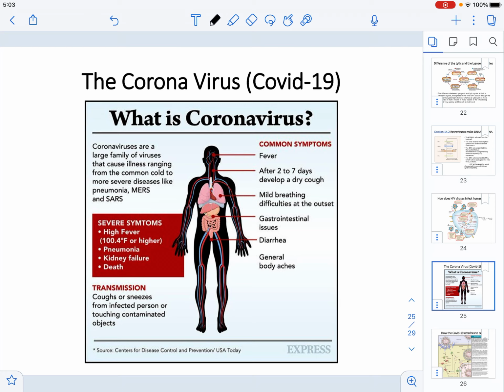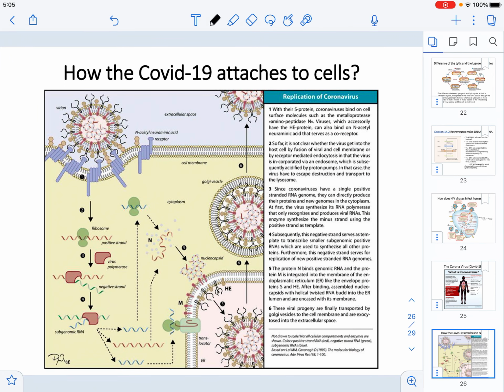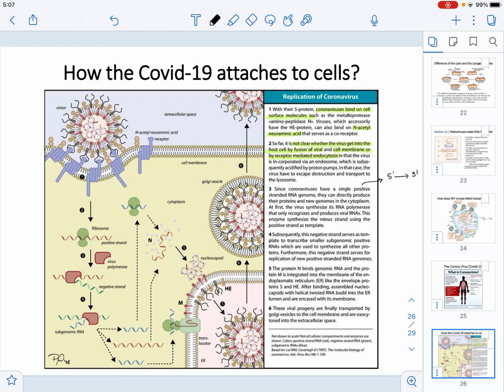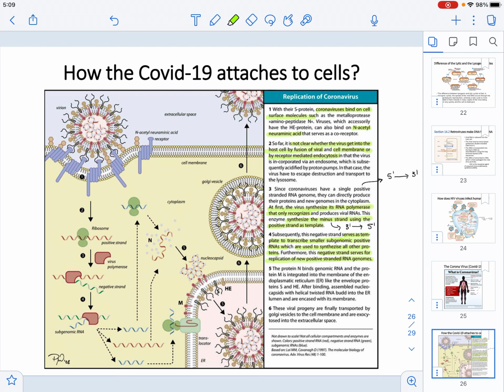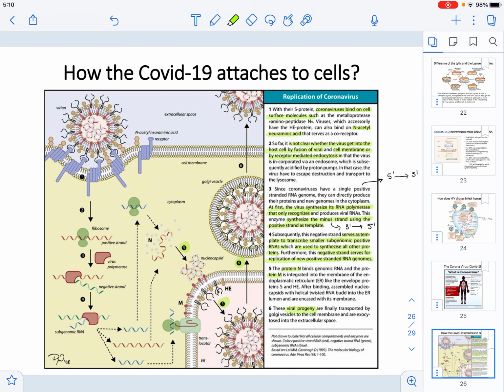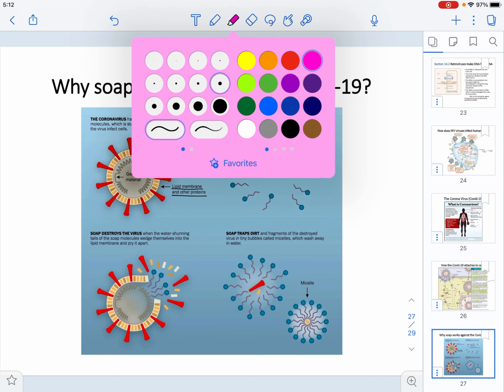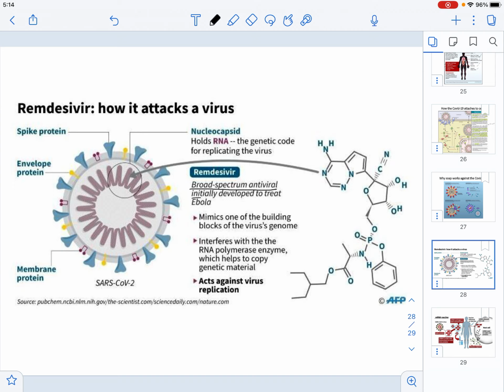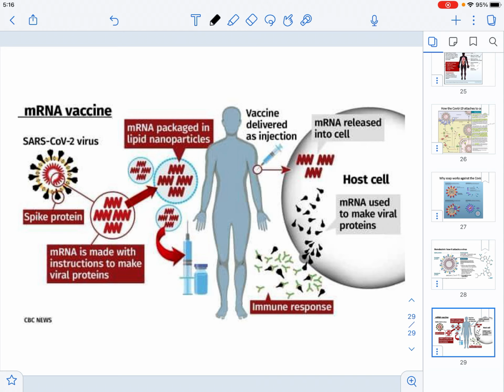CHEM205_CH14 Viruses Part2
This lecture series explains viruses and Covid-19.